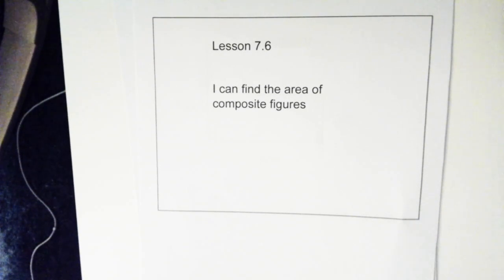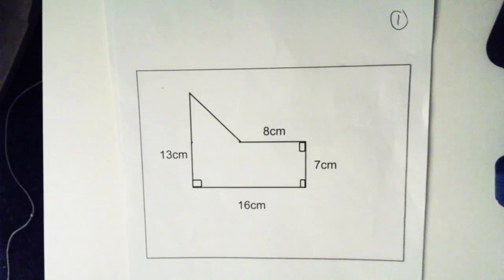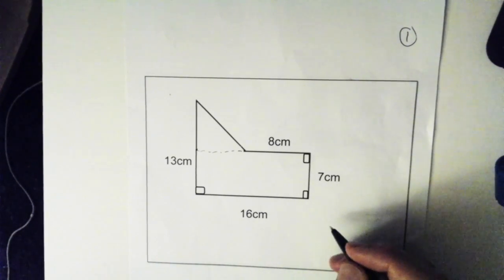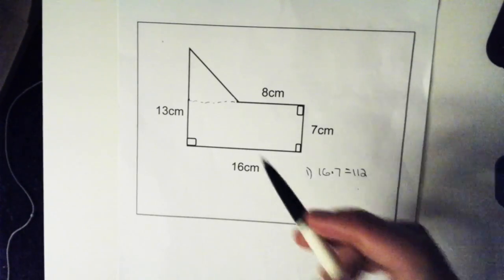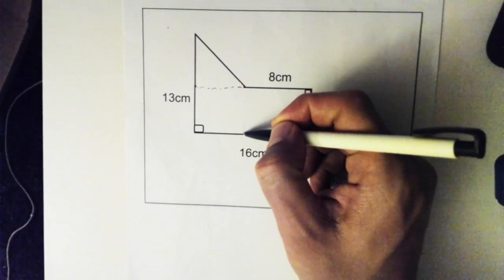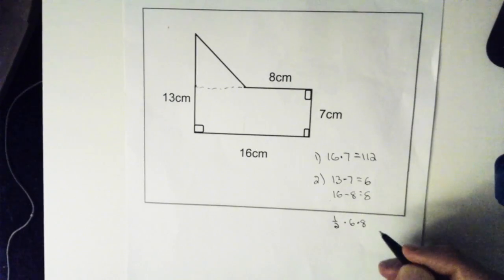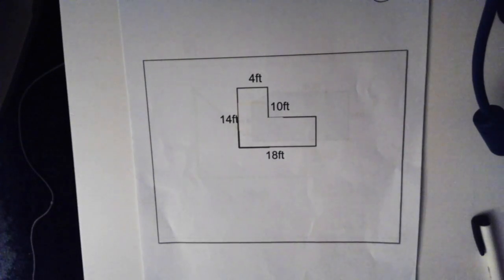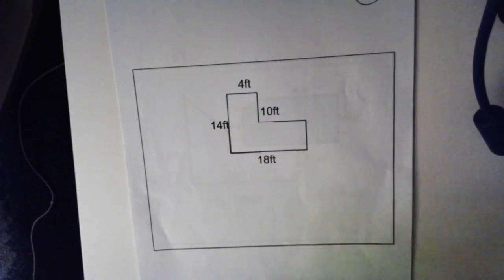Lesson 7.7 I can find the area of composite figures